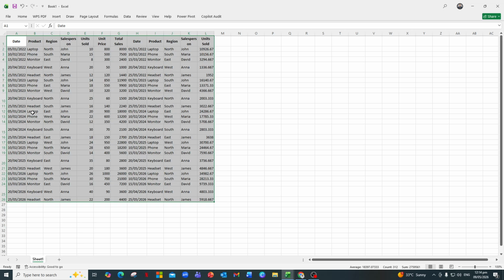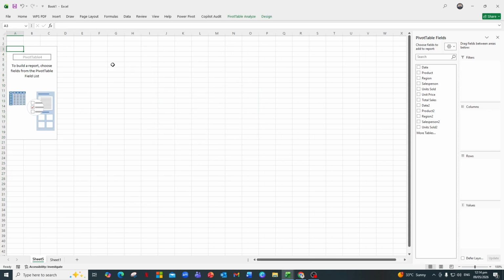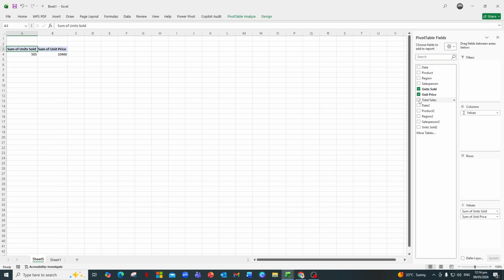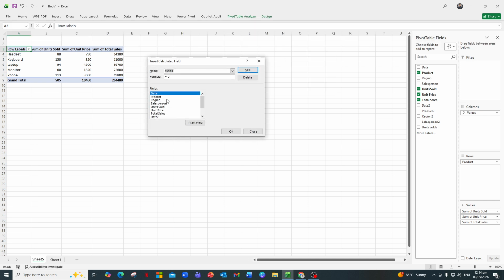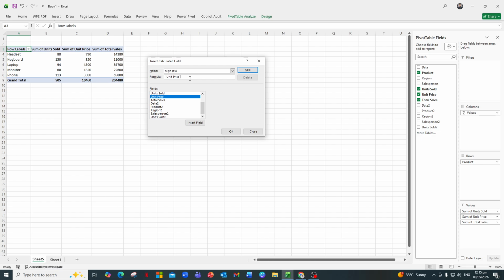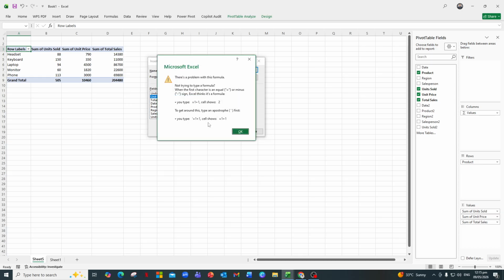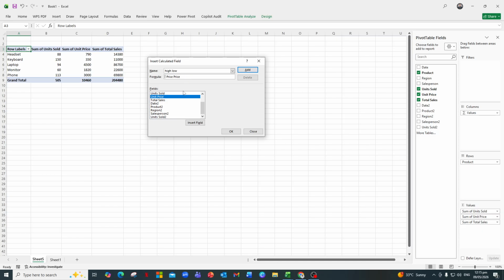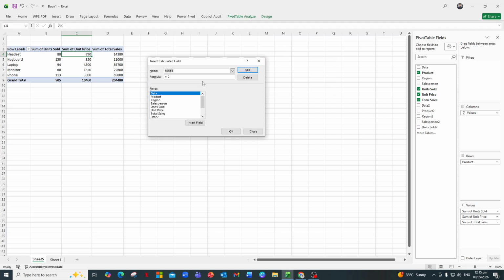How to Add Calculated Fields with IF Statements Excel Pivot Tables (Latest Update)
How to Add Calculated Fields with IF Statements Excel Pivot Tables

Learn how to add calculated fields with IF statements in Excel Pivot Tables step-by-step. In this tutorial, you'll discover how to create custom calculations inside Pivot Tables using IF formulas to automate results, improve reports, and analyze data faster. Perfect for beginners and advanced Excel users who want smarter Pivot Table calculations.

In this video:

How to create calculated fields in Pivot Tables
Using IF statements in Excel Pivot Tables
Custom formulas for Pivot Table reports
Excel data analysis tips
Beginner-friendly Excel tutorial

Watch until the end to improve your Excel skills and make your Pivot Table reports more powerful and professional.